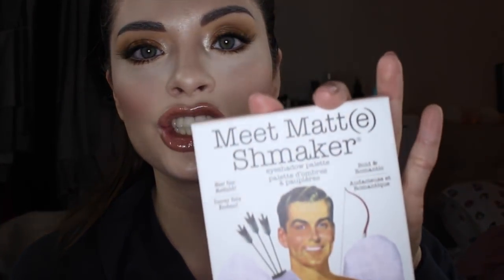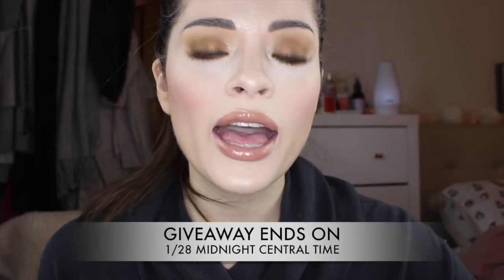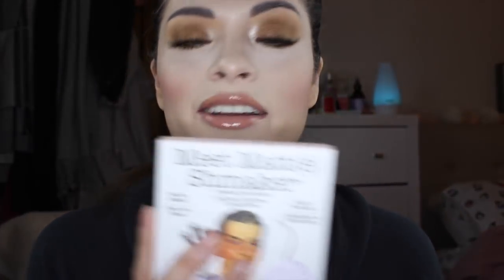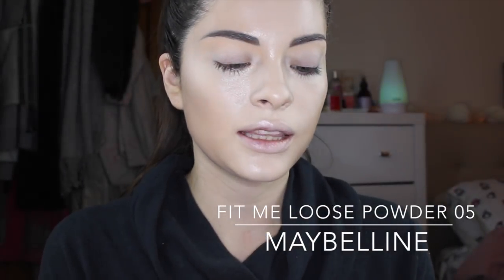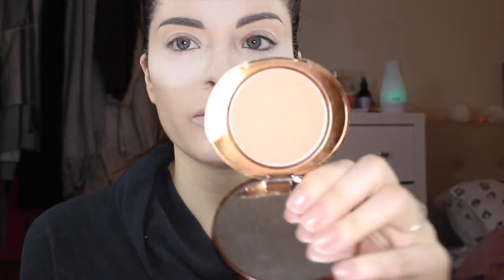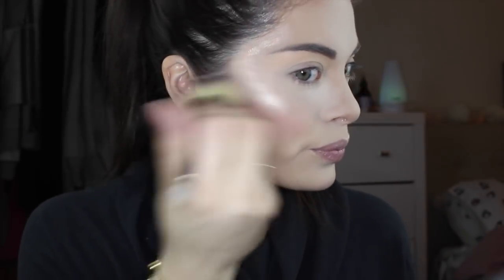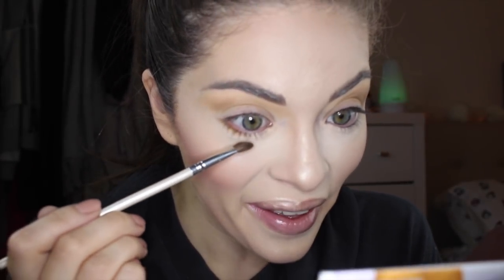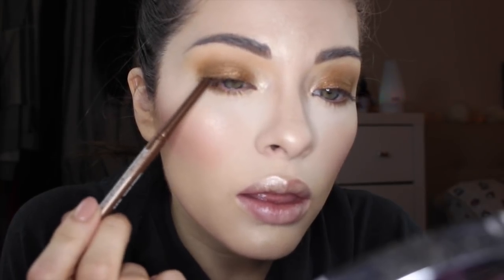Valentine's Day Look + GIVEAWAY Feat. The Balm Cosmetics + Maybelline CLOSED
IT IS OPEN TO INTERNATIONAL ENTRIES.

RULES:
2. Follow The Balm Cosmetics on IG

The Balm IG : thebalm_cosmetics

Thank you guys for the love and support!! xoxo